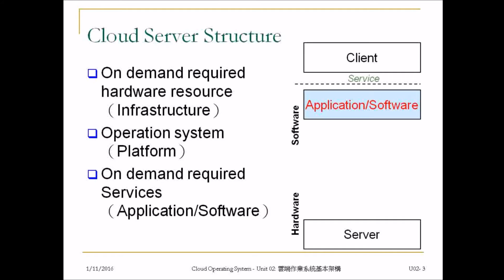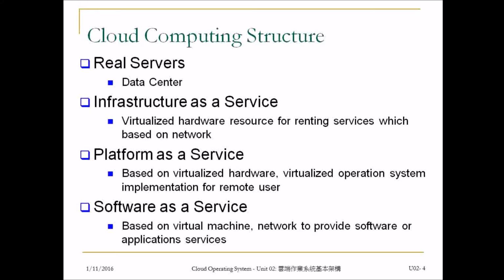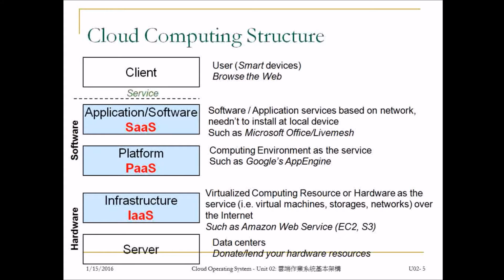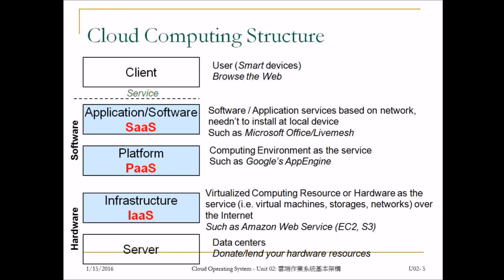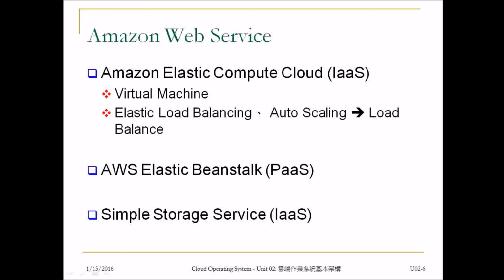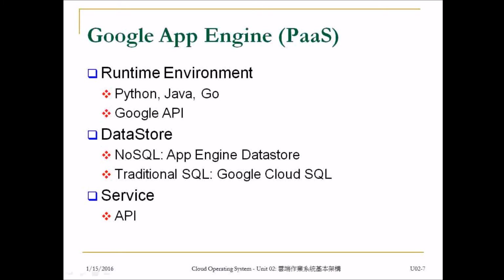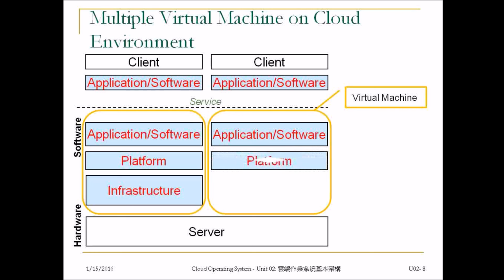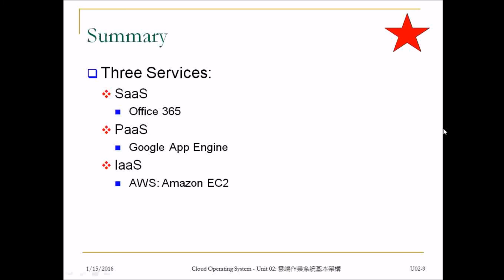Cloud Computing Chap 2 -1 Services